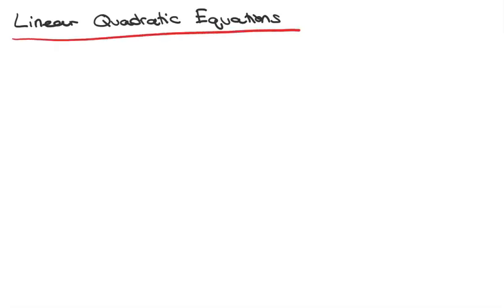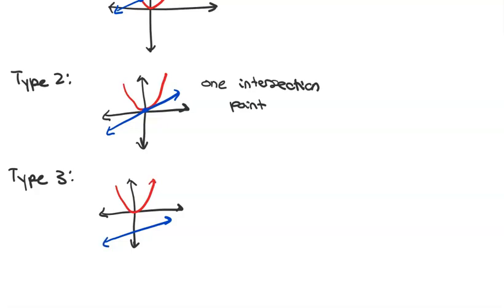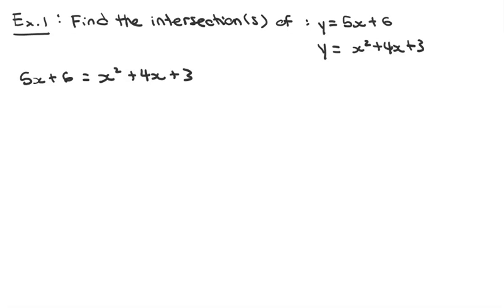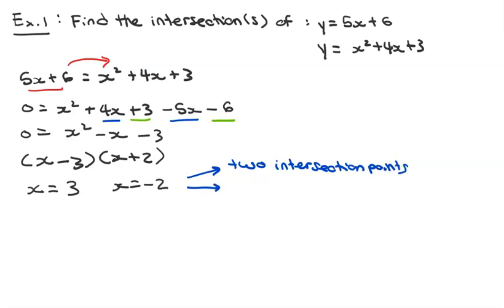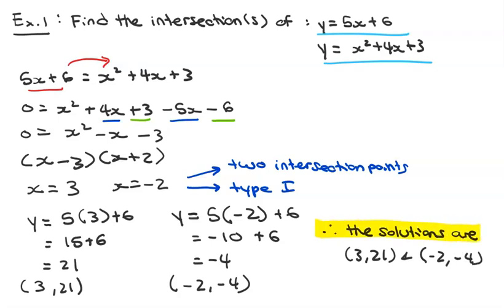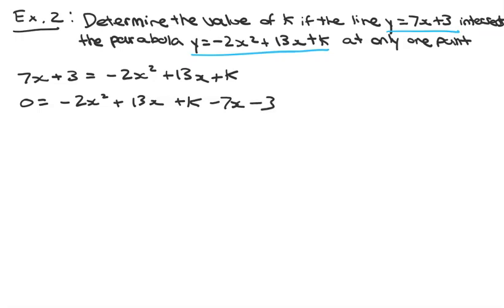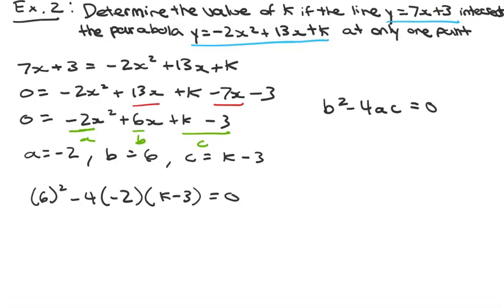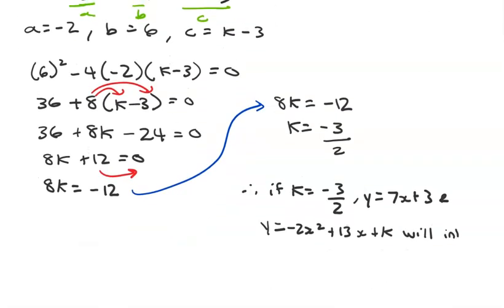MCR3U1 - Solving Linear Quadratic Equations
This video goes through how to solve linear quadratic equations.